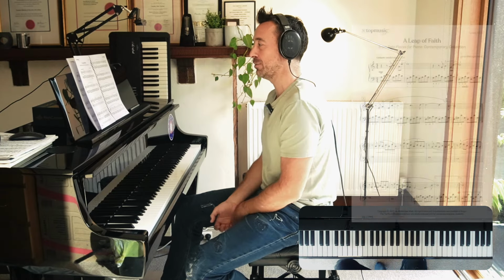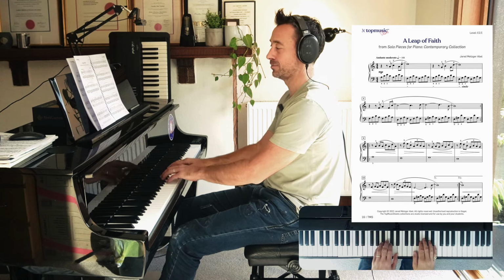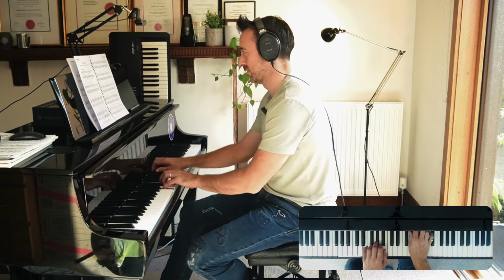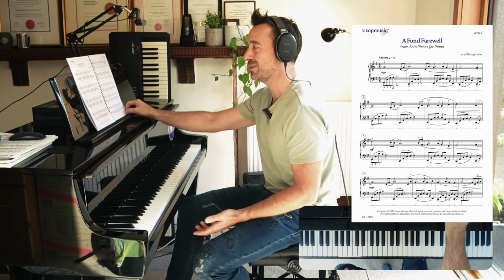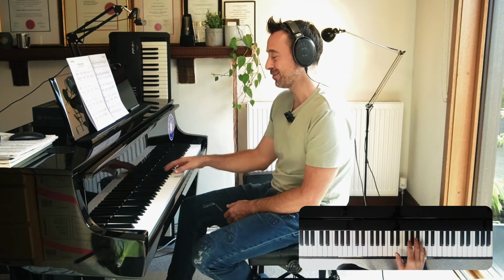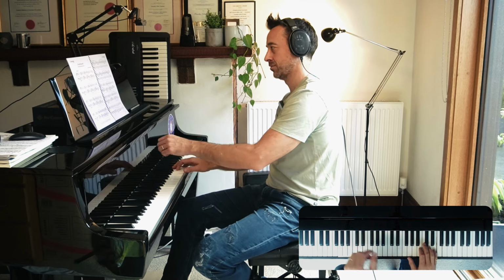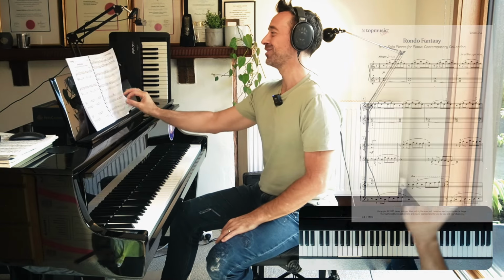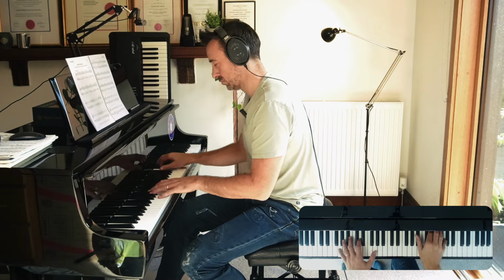TopMusicSheets Playthrough | May 2024 | Jared Metzger Abel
If you're on the lookout for new piano sheet music your students will love, TopMusicSheets has the answer!

May's collection is from the fantastic Jared Metzger Abel.

Jared's frequent use of repeating rhythms, motifs, and harmonic progressions helps students quickly learn and memorize his compositions.

Additionally, many of these pieces lend themselves to both reading and rote methods of instruction, making them accessible to a variety of learning styles.

TopMusicSheets is a TopMusicPro member perk - to find out more, head to topmusicsheets.com
Welcome to the Topmusic.co YouTube channel! We make courses to help music teachers connect with their students, build their businesses, and expand the global teaching community. Check out our library of tutorials, reviews, and become a top music teacher today.